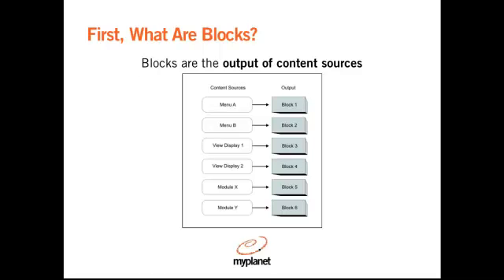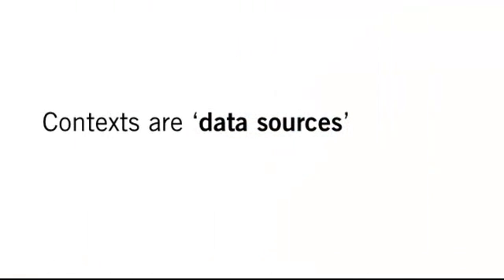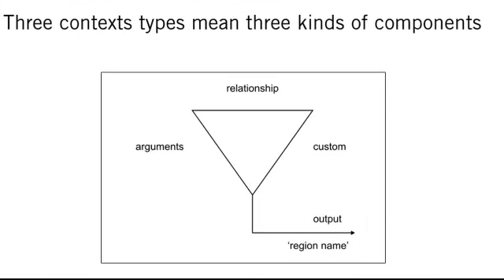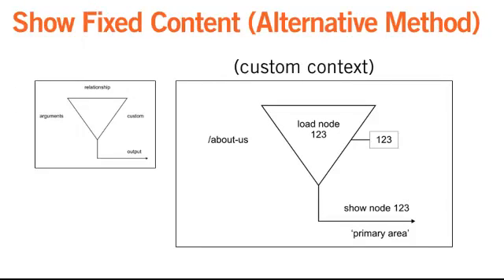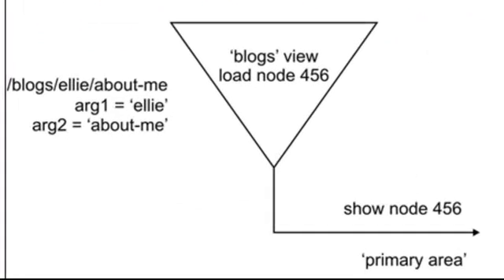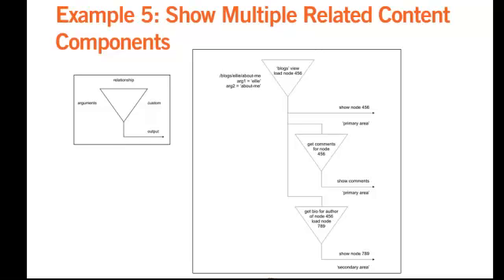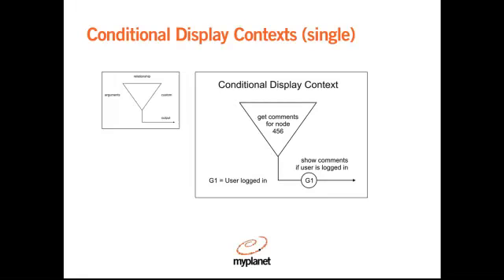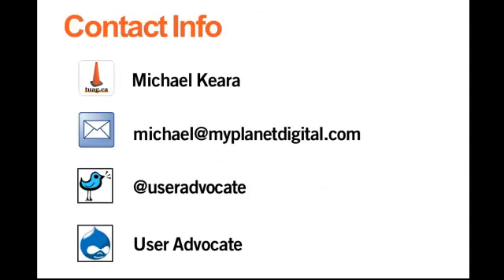Drupal Contextual Component Notation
Michael Keara describes a graphic notation system to help with understanding and describing contextual component configurations in Drupal 8.